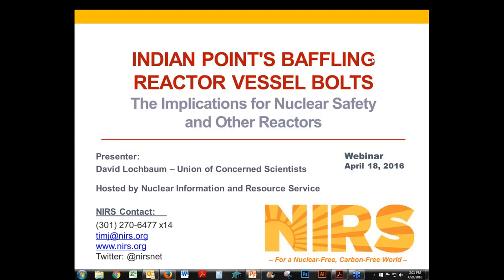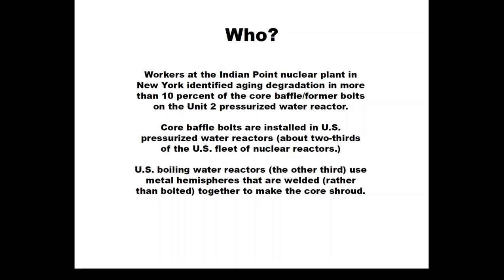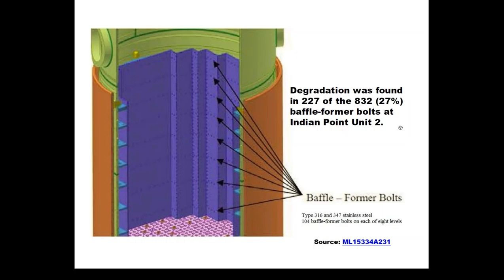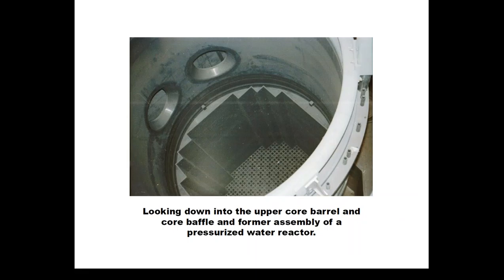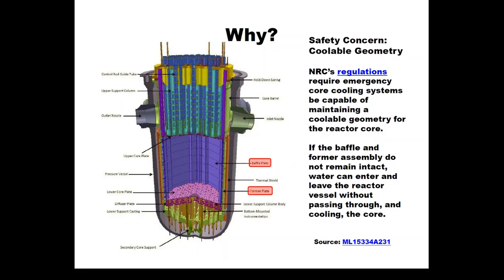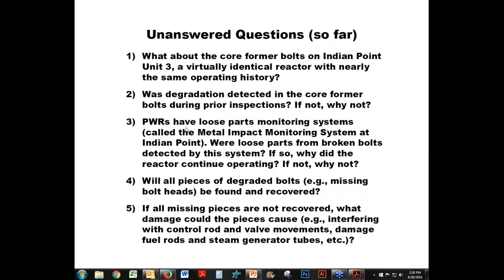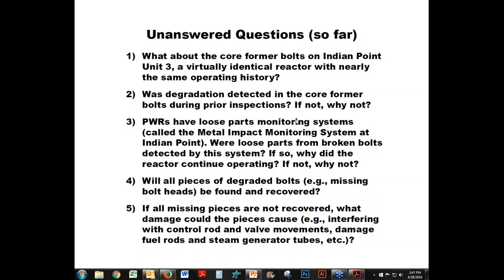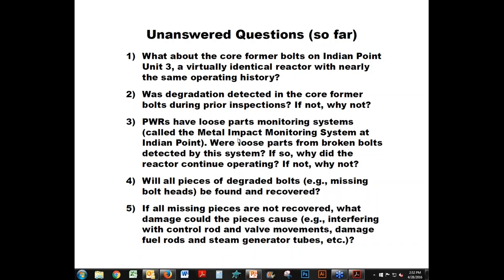42816indianpointsbafflingreactorvesselbolts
An investigation of bolts on the reactor pressure vessels at New York's Indian Point nuclear power plant indicated numerous problems and failures. This webinar looks at that investigation, and its implications for reactors across the U.S. (and world).